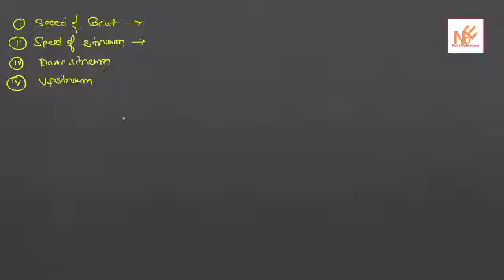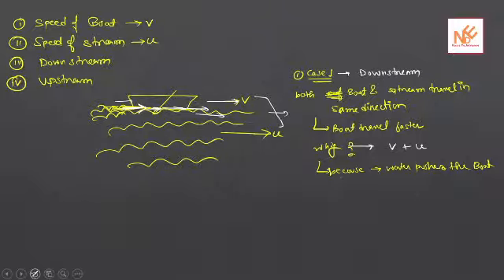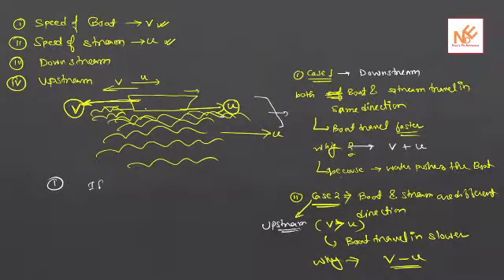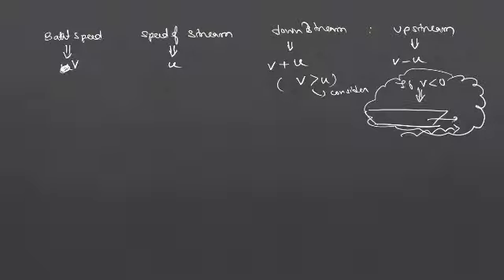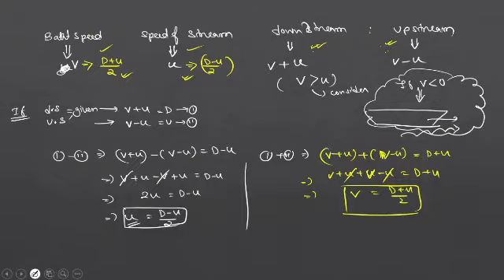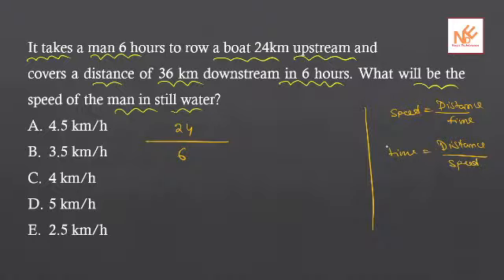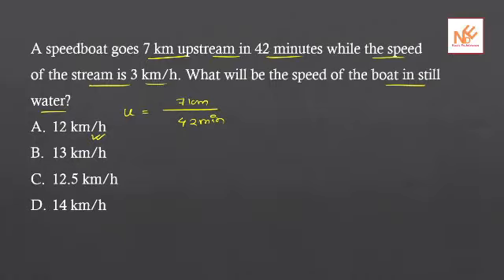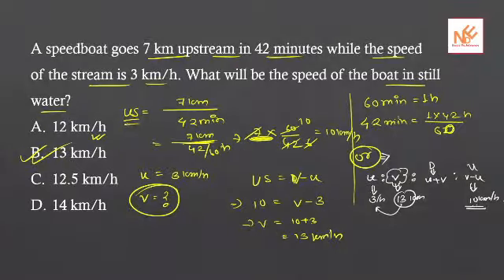Boat And Stream|| Part1|| English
Nabajyoti Das(Education)